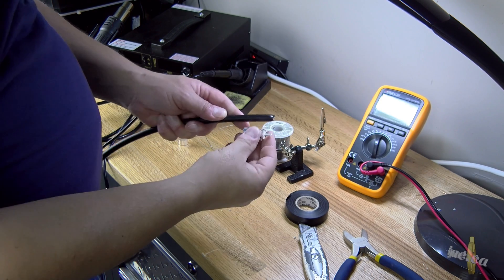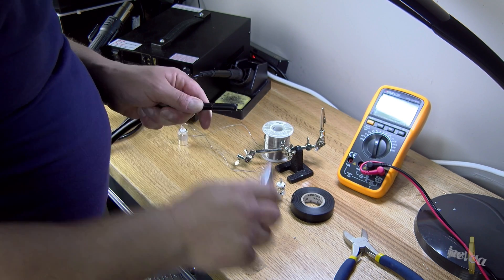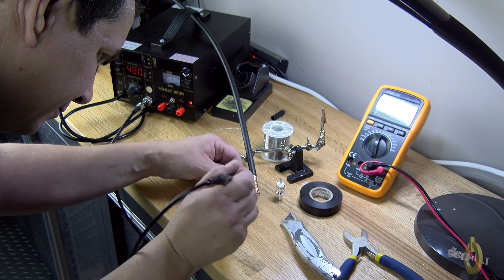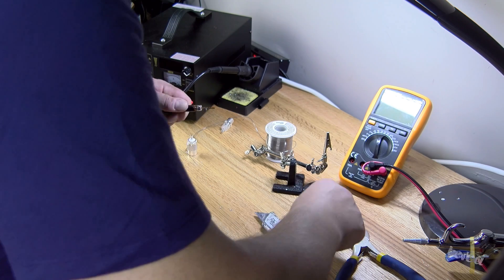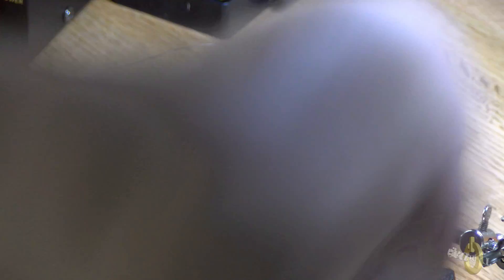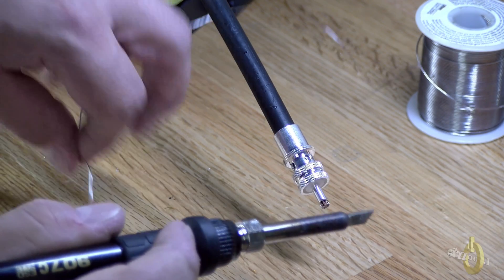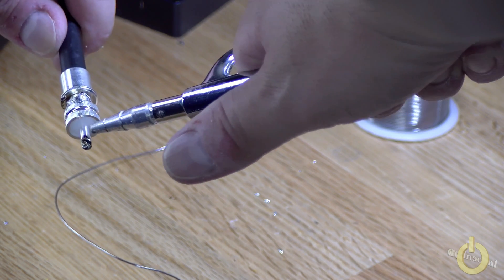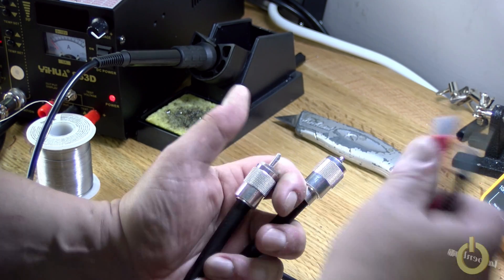PL-259 connector installation on a RG-213 (or RG-8) coaxial cable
In this video, I'm showing how I installed my PL-259 connector on a RG-213 (or RG-8) coaxial cable.   I'm not the only one using this technic but after 25 years of hamming this is the best one.

Please note that if you make a connector while the other end is connected to a DC Ground antenna, the PL-259 will be short when tested, that's normal.  If it's short be sure the antenna is DC ground, otherwise it's faulty.

73
Pascal VA2PV